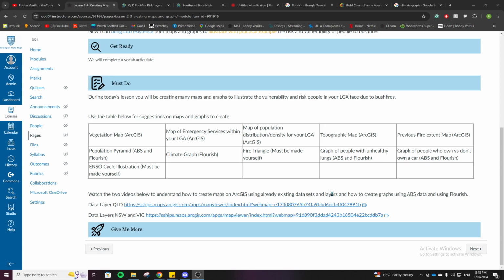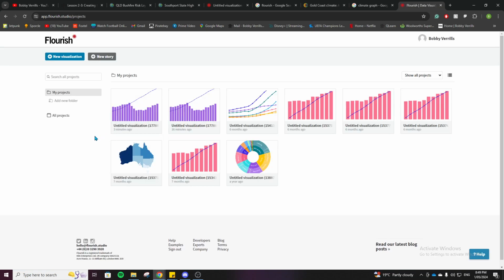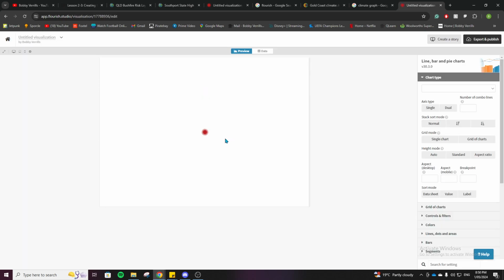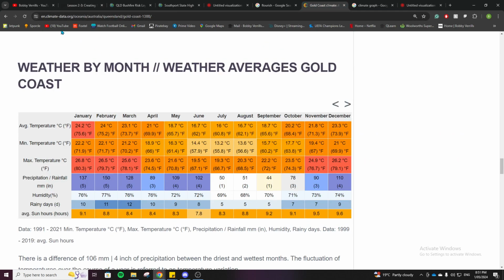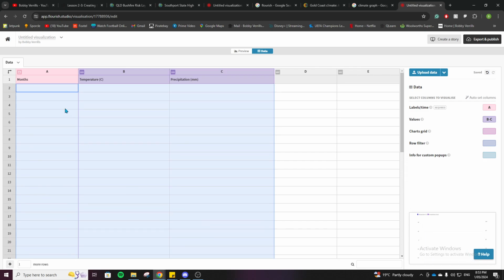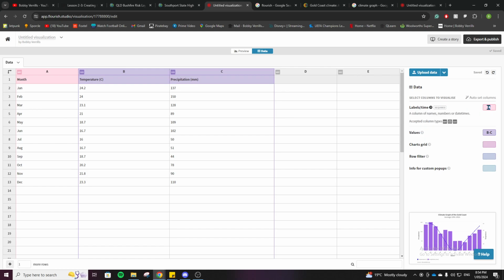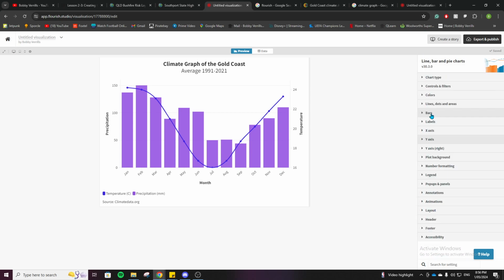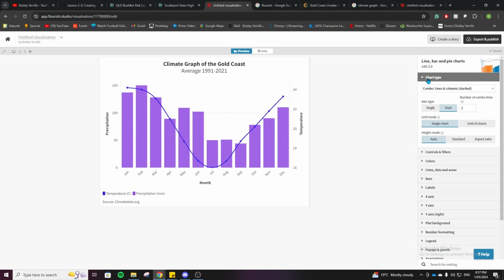How to Create a Climate Graph using Flourish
In this video I will show you how to create a climate graph for your bushfire report using Flourish.

*I forgot May how embarrassing